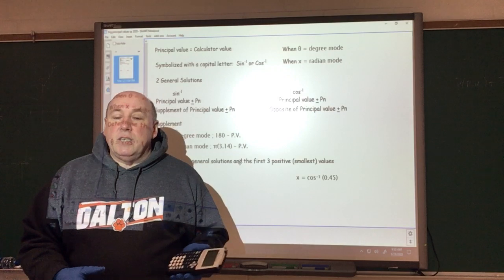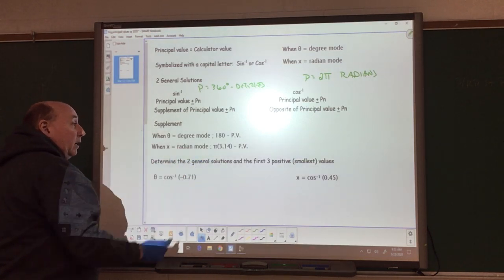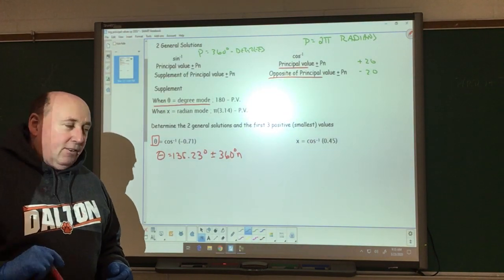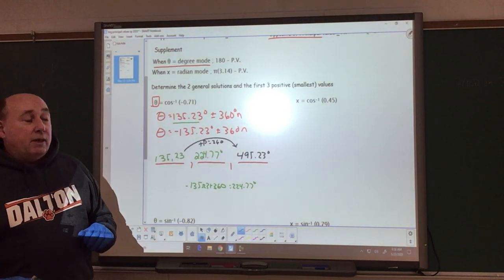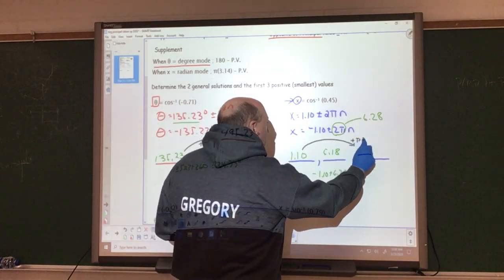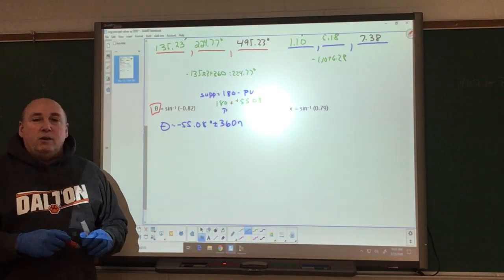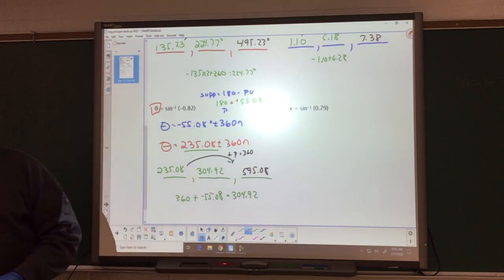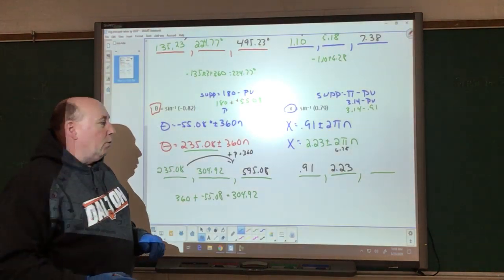trig 3 23 20 principal values review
determining general formulas for trig principal values